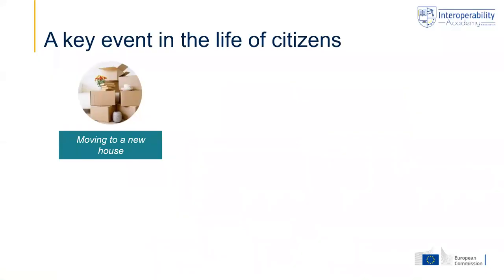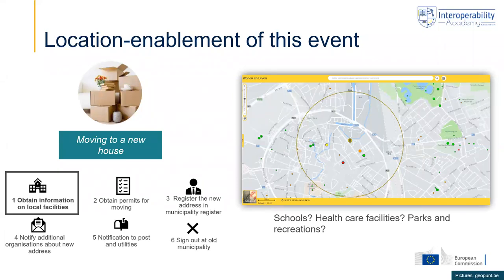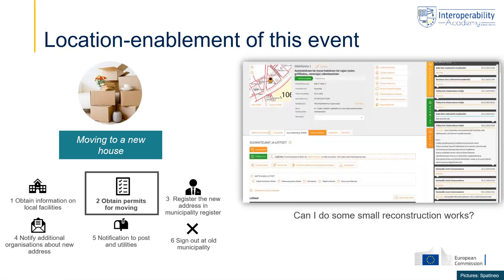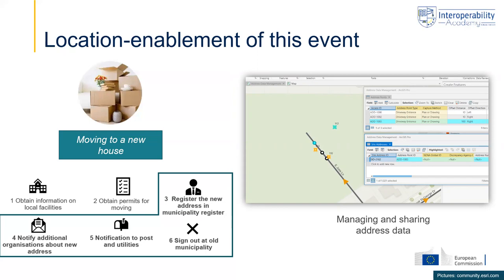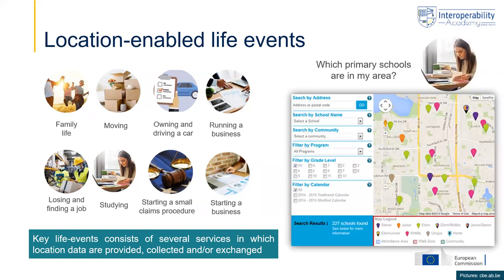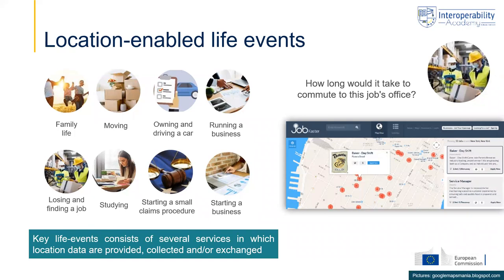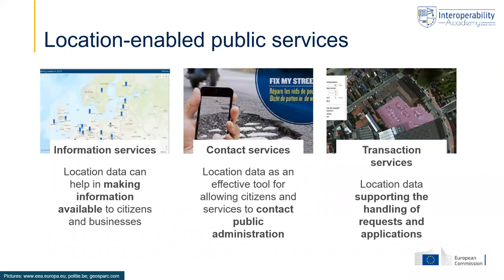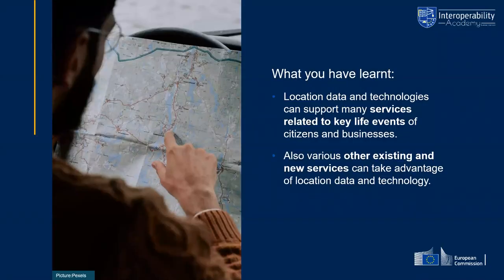Module 4 Chapter 1: Introducing location-enabled digital government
Location-enabled life events and services

0:00 Intro
0:26 Key events in the life of citizens
1:21 Location-enablement of this event
4:41 Location-enabled life events
8:05 Location-enabled public services
9:27 Services of the future
10:20 What you have learnt